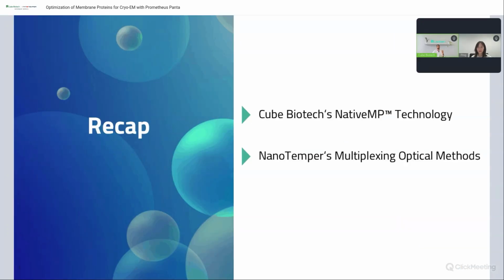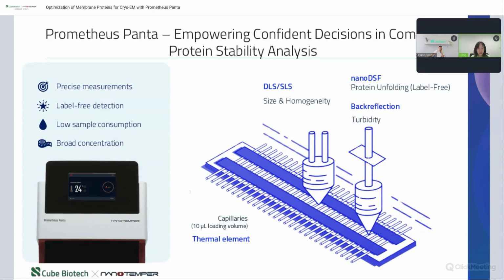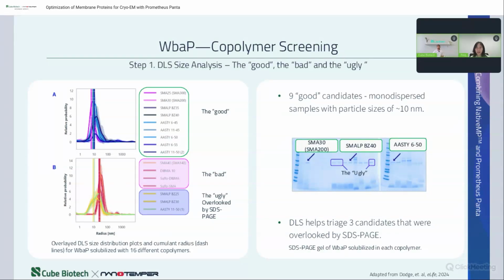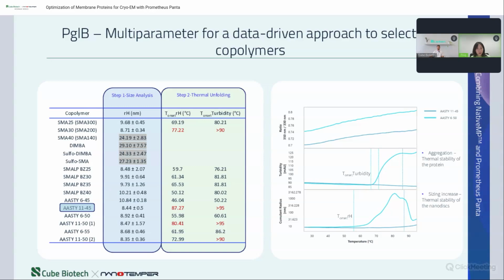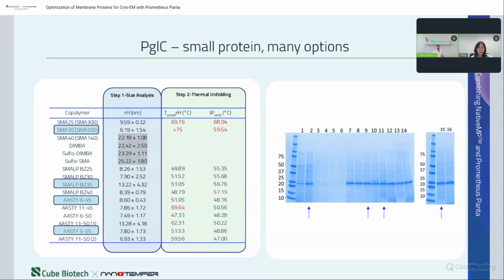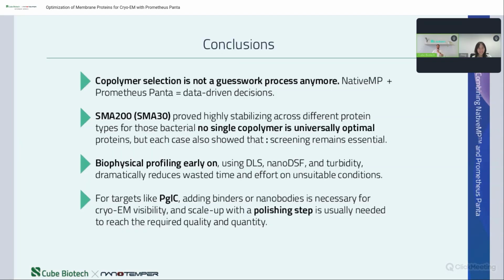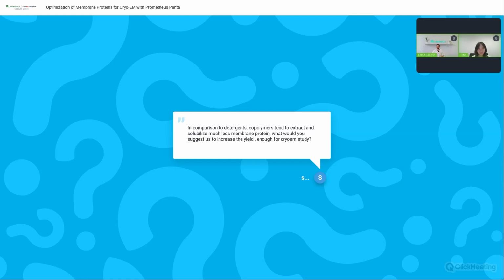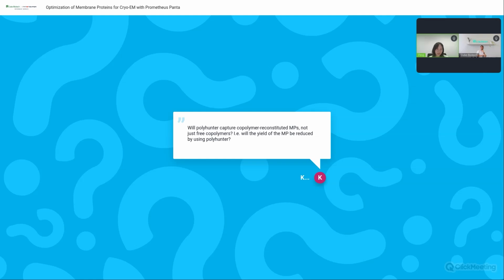Episode 2: Optimization of Membrane Proteins for cryo EM with Prometheus Panta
The second episode in the collaboration between Cube Biotech and NanoTemper Technologies.
In this Webinar Series, we highlight the solutions to membrane protein research and the biophysical tools that enable them.

Join Dr. Philipp Hanisch (Head of Laboratory at Cube Biotech) and Dr. Ping Zhang (Senior Field Application Scientist at NanoTemper Technologies) as they discuss how to optimize membrane proteins for cryo-EM. Find the in-depth information in our joint Application Note

Key Takeaways:
• Explore a comprehensive, data-driven workflow combining the NativeMP™ Copolymer Technology and Prometheus Panta for three membrane proteins (WbaP, PglB, PglC)
• NativeMP™ Copolymer Technology: With a range of copolymers at its core, this technology provides a detergent-free solution that stabilizes membrane proteins in their native lipid environment, allowing them to be studied in their fully functional state
• Prometheus Panta: A multi-parameter tool to efficiently screen for the optimal copolymer that stabilizes your membrane proteins in any buffer

*This video has been modified from its original form to fit a non-live format